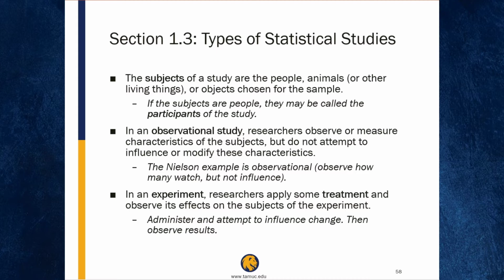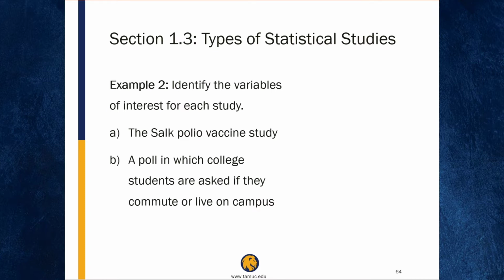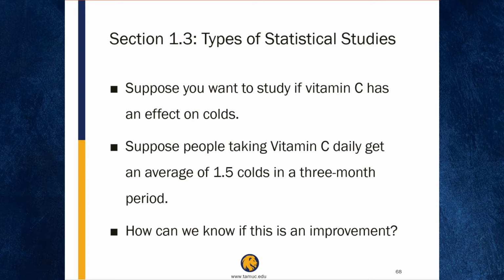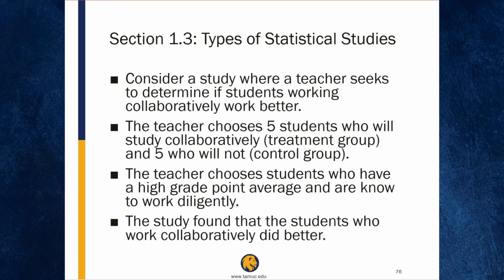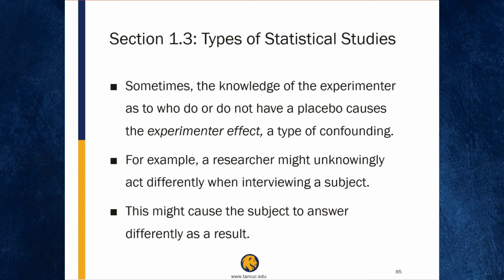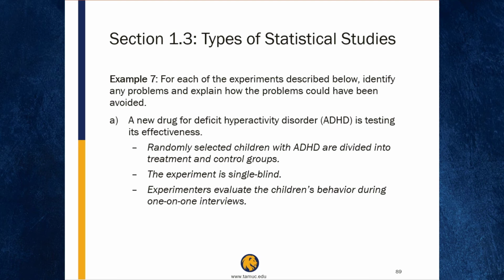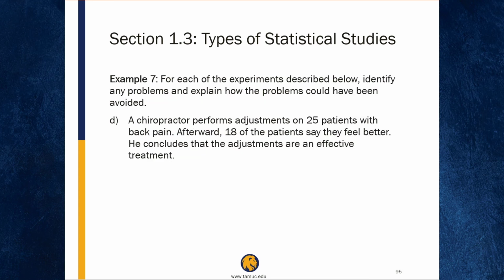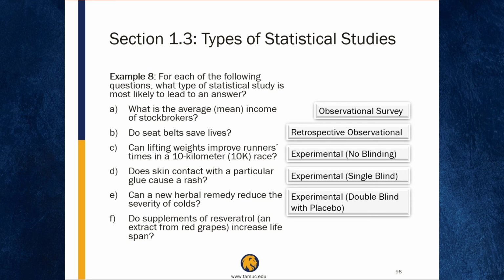Math 1342 - Section 1.3